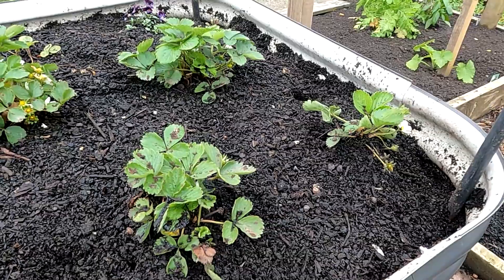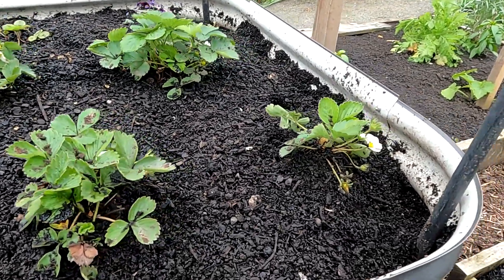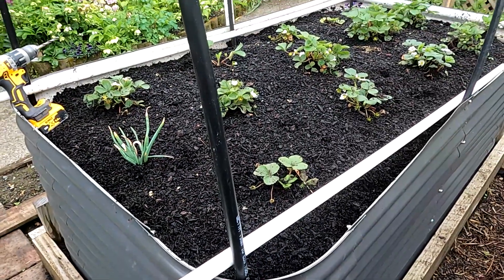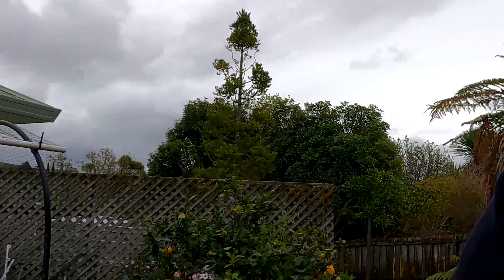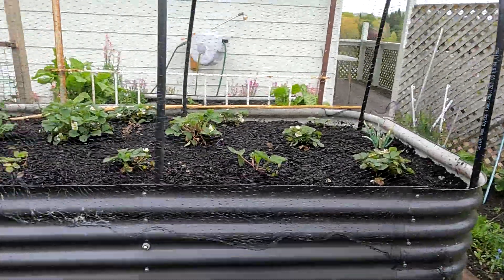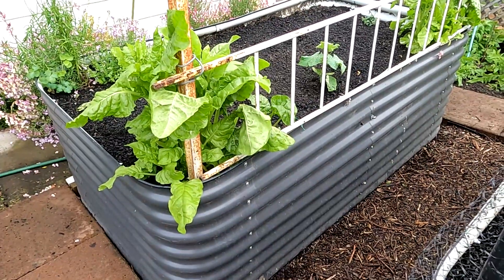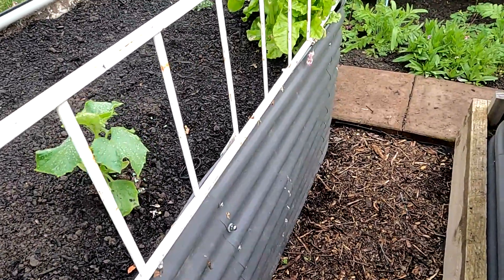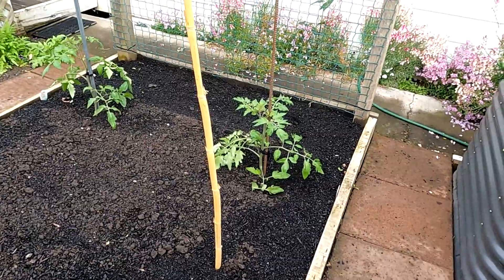20221016 Vandal Blackbirds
Protecting our Strawberries from being undermined.